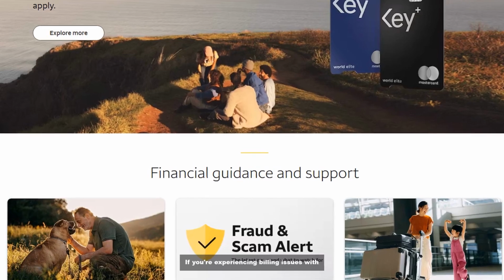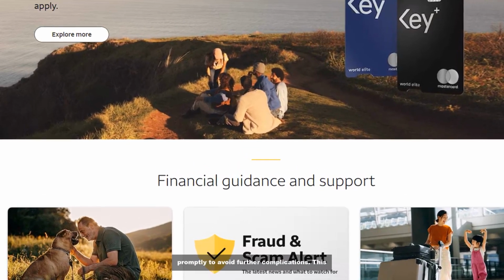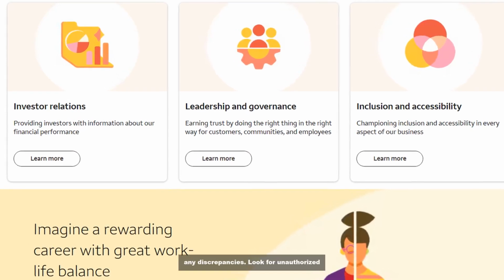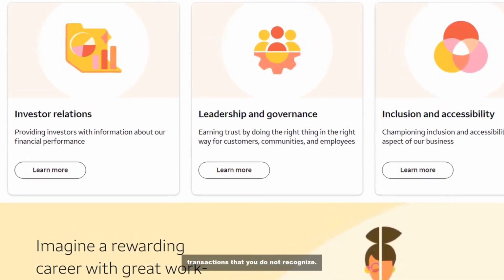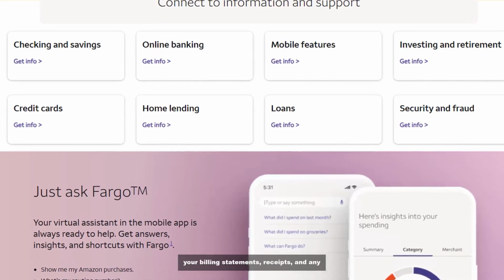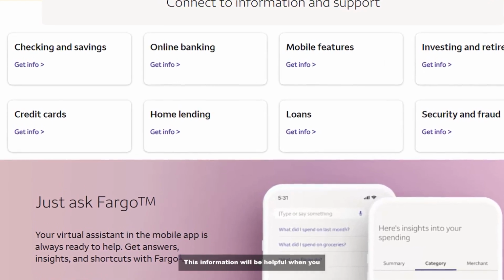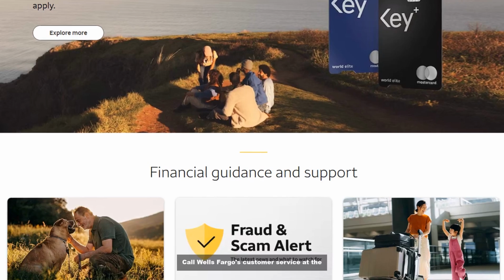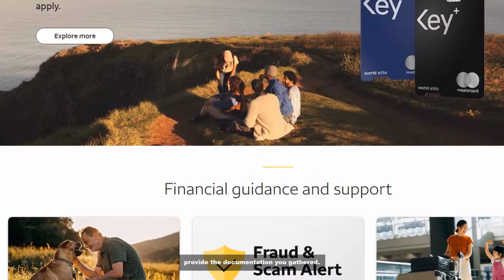How To Resolve Billing Problems On Wells Fargo 2026 (UPDATED GUIDE)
In this video, we provide an updated guide on how to resolve billing problems on Wells Fargo 2026. If you're facing issues with your account or transactions, we've got you covered with step-by-step solutions.